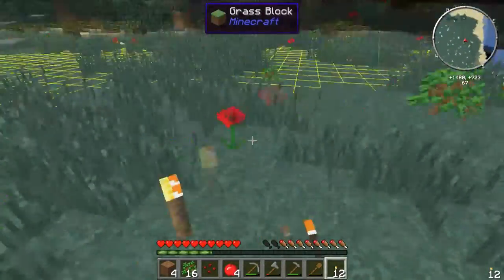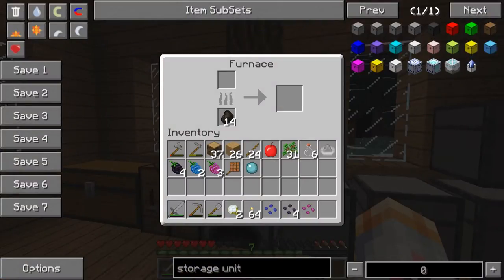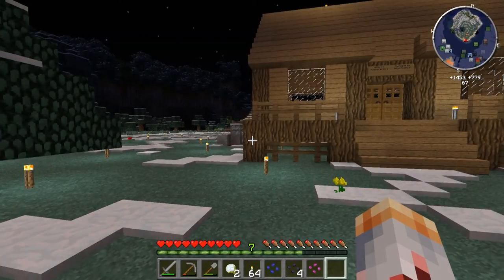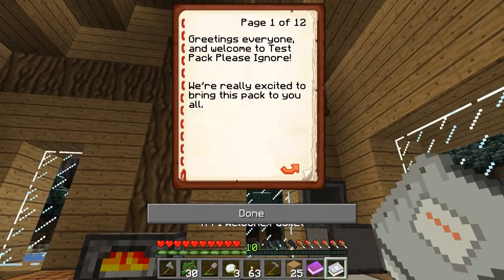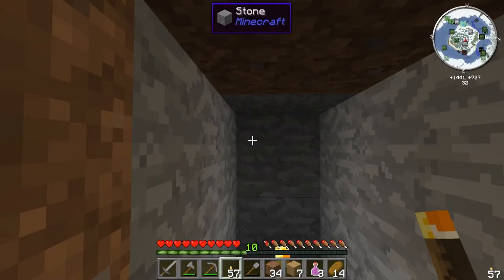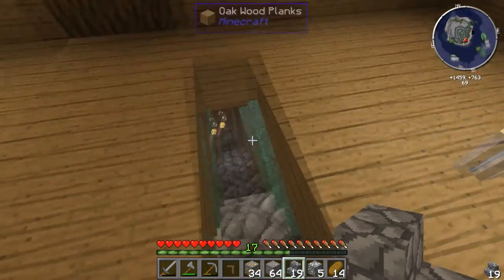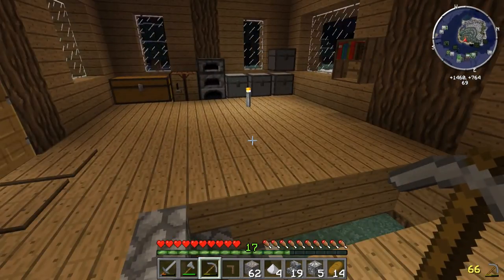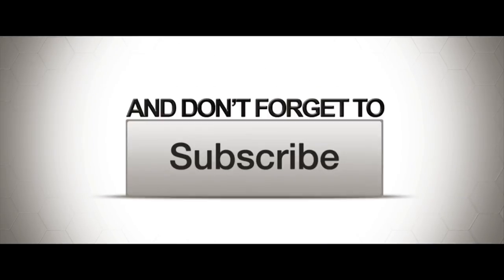► Minecraft Guides #2: Early Game Stability (TPPI FTB 1.6.4)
BR dishes up some of his favorite early game tricks, with a side serving of comedy!

This pack includes the following mods:

Advanced Genetics
Advanced Solars
Applied Energistics
ArmorStatus HUD
Ars Magica 2
Bibliocraft
Bibliowoods - BiomesOP
Bibliowoods - Forestry
Bibliowoods - Natura
Big Reactors
Binnie's Mods
Biomes O' Plenty
Blood Magic
BuildCraft
BuildcraftAddon
Carpenter's Blocks
Chisel
ComputerCraft
Damage Indicators
DartCraft
Dimensional Anchors
ElectroMagicTools
EnderIO
Ender Storage
Ender Prospecting
Engineers Toolbox
Enhanced Portals
EVOC
Extra Cells
Extra Utilities
Factorization
Flat Signs
Forbidden Magic
Forestry
Gendustry
Gravitation Suite
Gregtech
Hardcore Ender Expansion
Immibis Microblocks
IndustrialCraft 2 (Experimental)
Infernal Mobs
Infinity Bows
Inventory Tweaks
Iron Chests 2
Logistics Pipes
Magic Bees
Magical Crops
Mekanism
MFFS
Minefactory Reloaded
Modular Power Suit
Modular Power Suits Addons
Morph
Mystcraft
Natura
NEI
NEI Addons
NEI Plugins
Nether Ores
Not Enough Keys
Nuclear Control
ObsidiPlates
OpenBlocks
OpenPeripheral
Pam's Clay Spawn
Plugins for Forestry:
Portal Gun
Project:Red
Quarry Plus
Railcraft
Rock Crusher Metal Dusts Add-on
Redstone Arsenal
Remote IO
ServerTools
SortFix
Thaumcraft 4
Thaumic Reliquary
Thaumic Tinkerer
Thaumic Tinkerer - KAMI
Thermal Expansion
Tinkers' Construct
Tinkers' Mechworks
Translocators
Twilight Forest
W.A.I.L.A
Witchery
WRCBE
Xenos' Reliquary